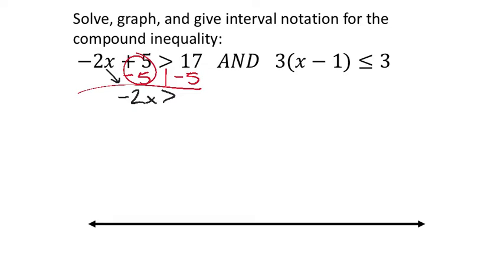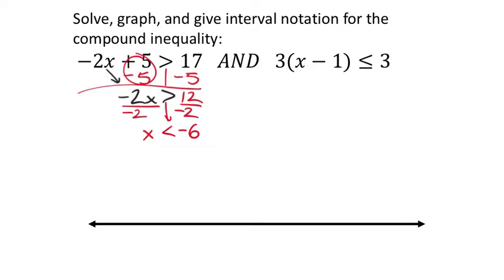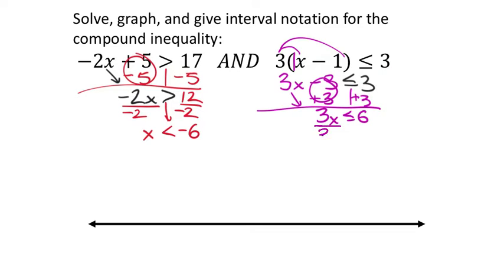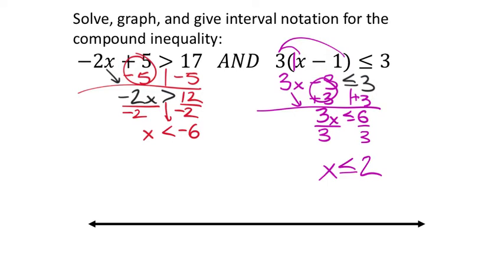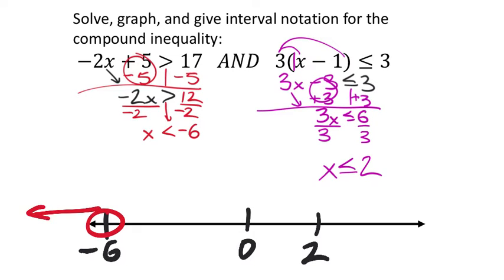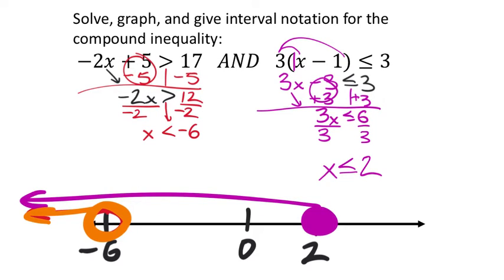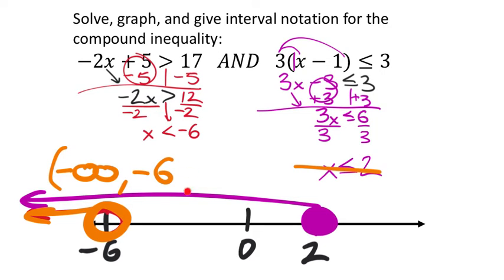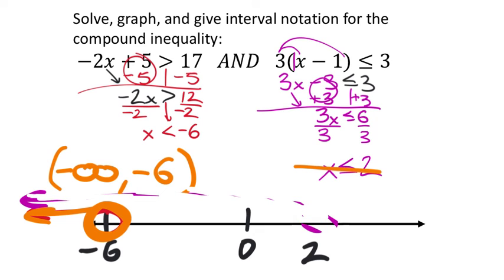Solve, Graph, and Give Interval Notation with an AND/Intersection Inequality